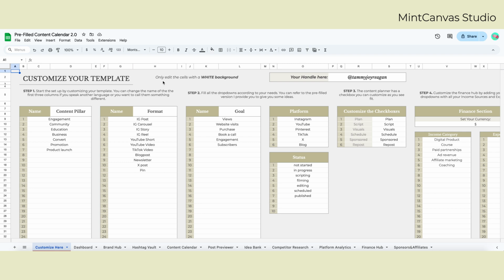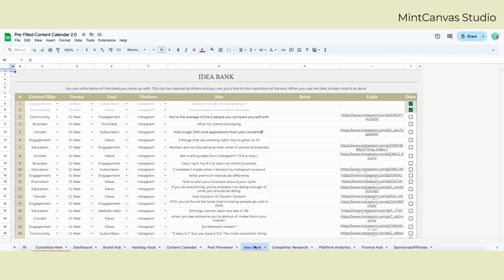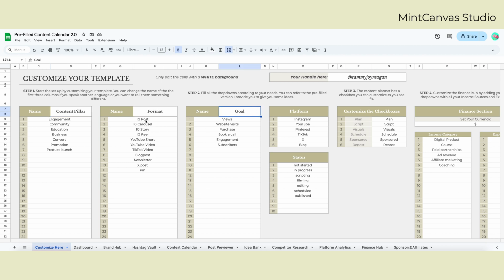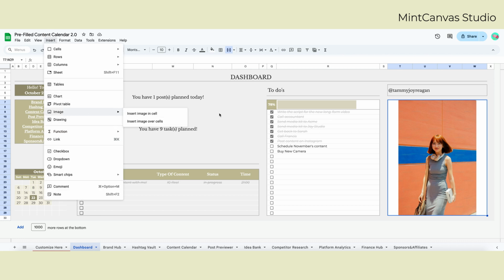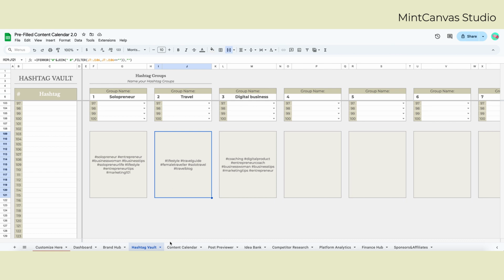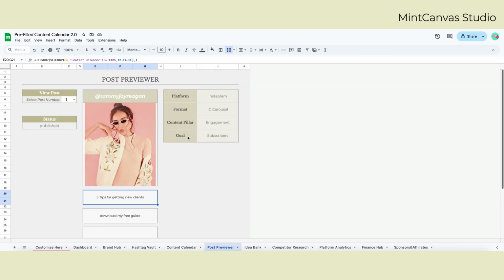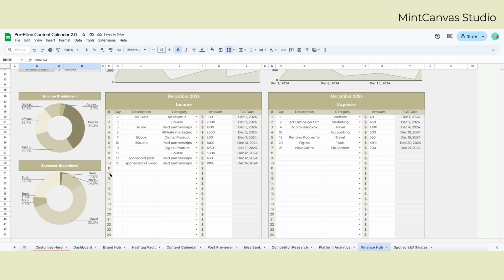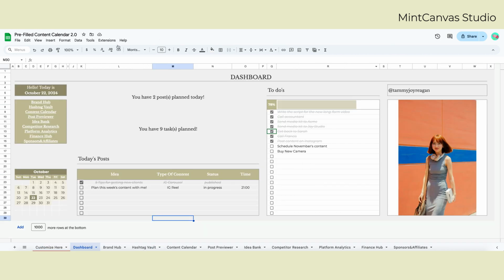How to plan Content in Google Sheets | Content Calendar, Analytics, Branding & Finances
Don't know where to start posting on Social Media? You need the right tools & strategy to create your own Content Planner! Look no more! The Complete Content Planner is here!

TIMESTAMPS:
0:00 Intro
0:29 Overview
3:23 How to customise the spreadsheet
4:44 Dashboard
5:48 Brand hub
6:31 Hashtag vault
7:26 Content planner
8:38 Interactive content calendar
9:00 Post previewer
9:27 Idea bank
9:42 Competitor research
9:59 Platform analytics
10:50 Finance hub
11:39 Sponsors & Affiliates
12:43 Outro

Follow this walkthrough on how to set up your Complete Content Planner in Google Sheets and start organising your posting schedule, branding and marketing strategy!

➡️ Want a free Tasks & Project Manager Notion Template? Grab it